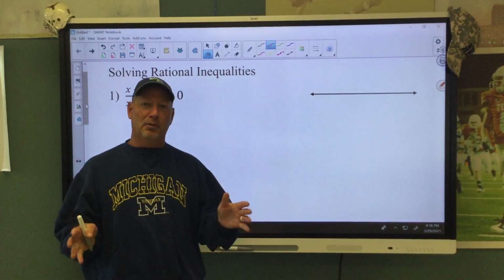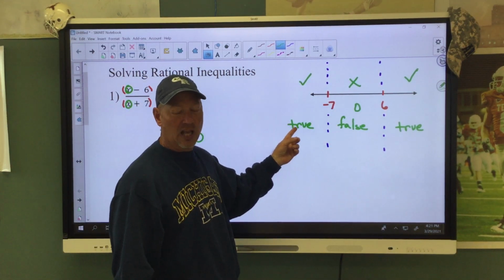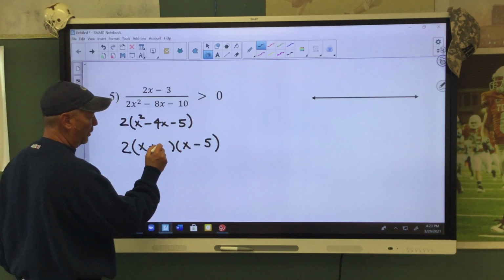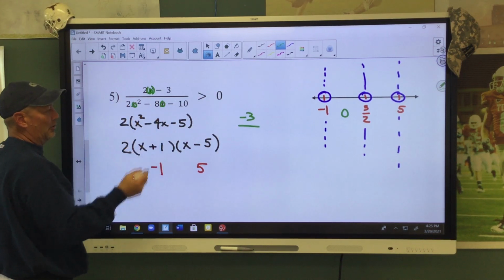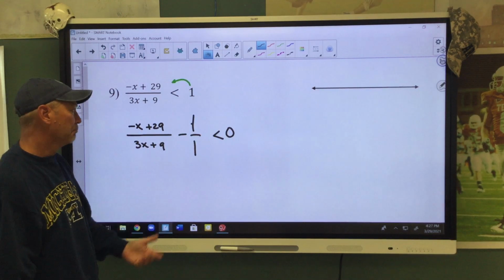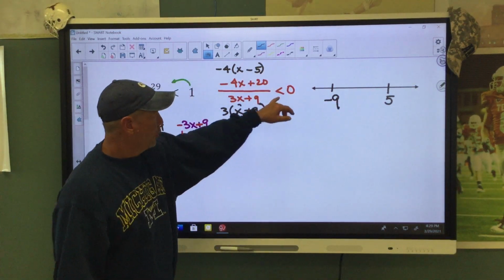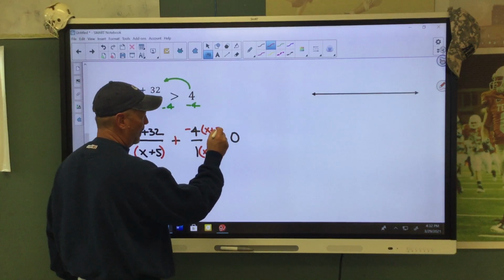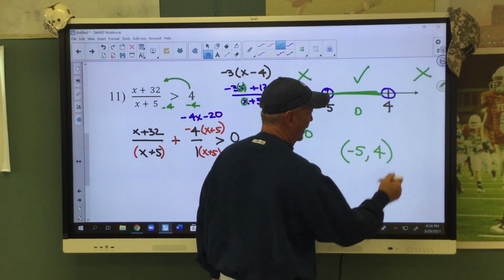Solving Rational Inequalities